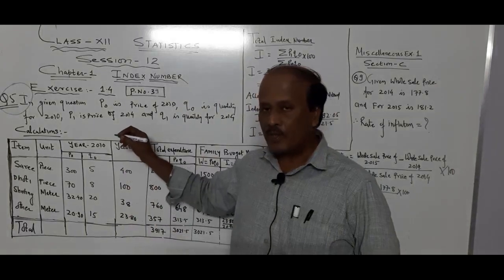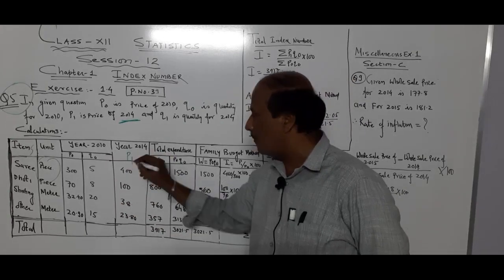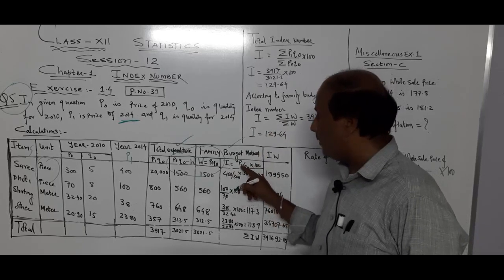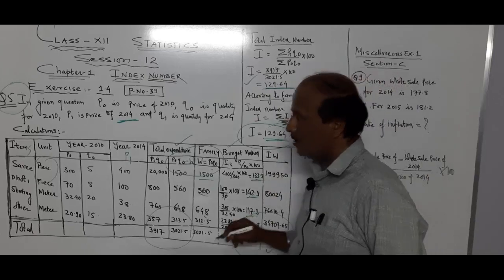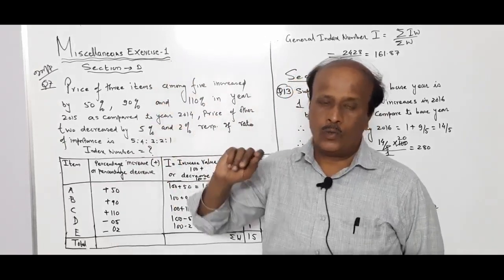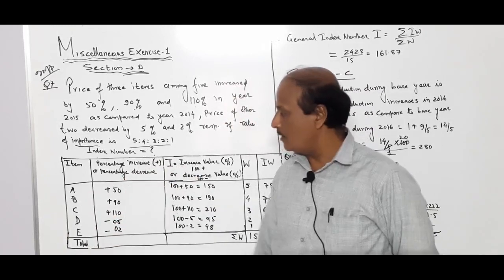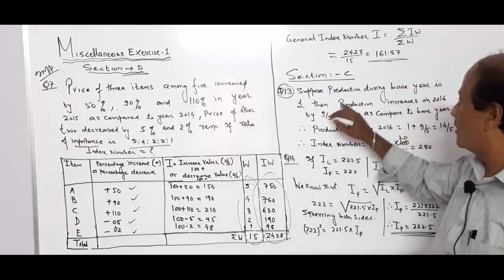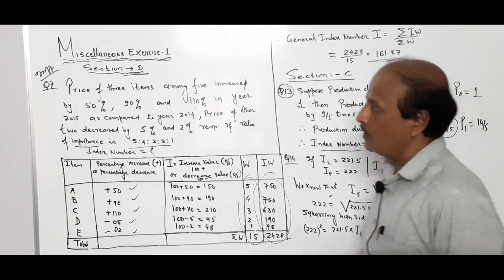Class 12TH STATISTICS CH 1 SESSION 12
Exercise 1.4 and  miscellaneous exercise  1